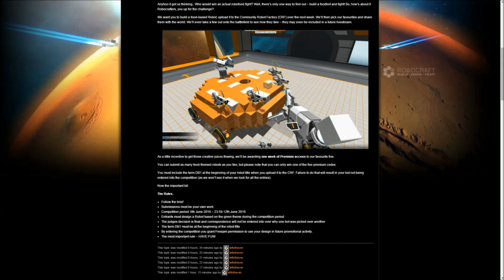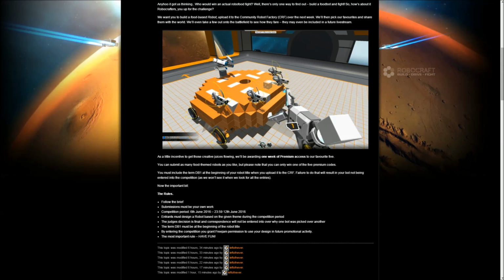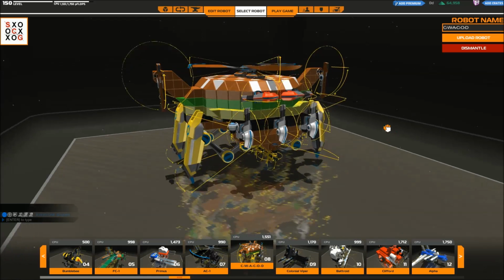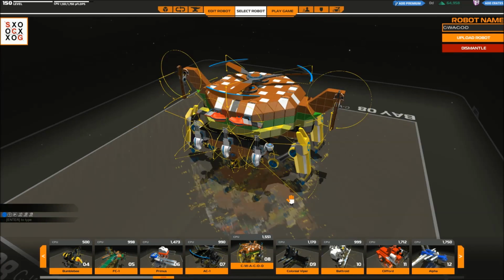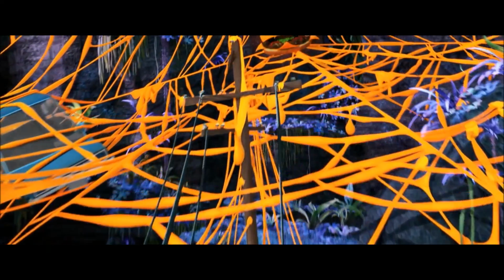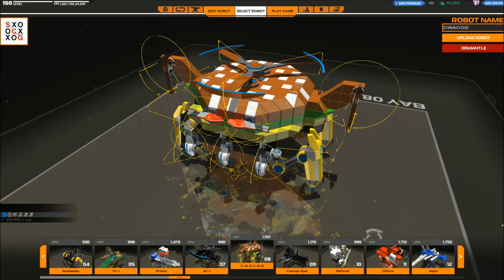Robocraft News Ep 3 - Foodcraft Contest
Entry for the Robocraft Food bot contest.  Entry open until 6/12/2016